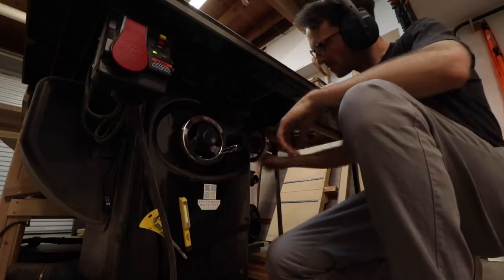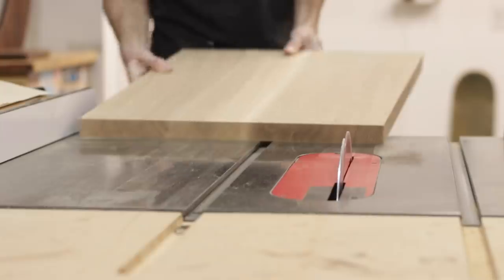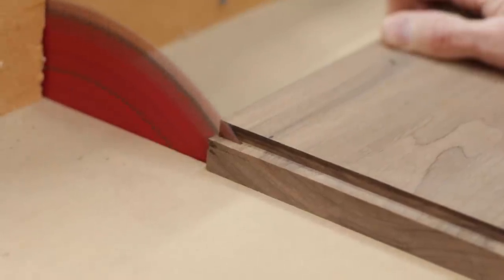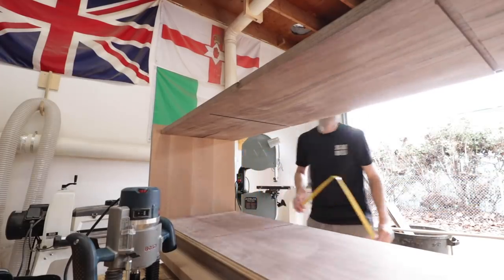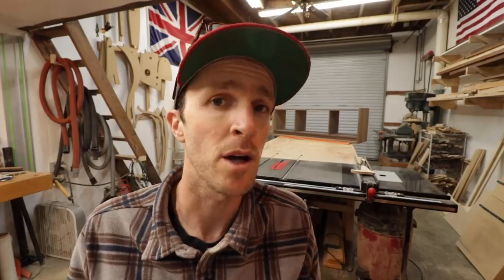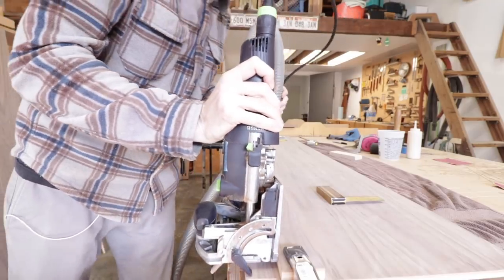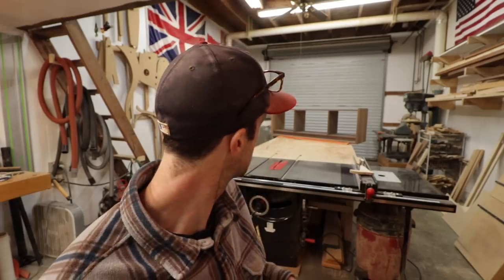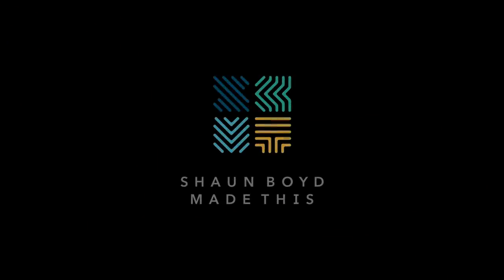Building the Credenza Cabinets - Modern Credenza Build - Part 3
Watch me show you how I built the cabinet structure for my new credenza real quick.

I have finally started building this thing!

Thank you R.G.E. - Joe Bagale